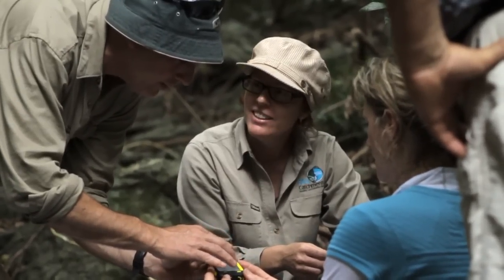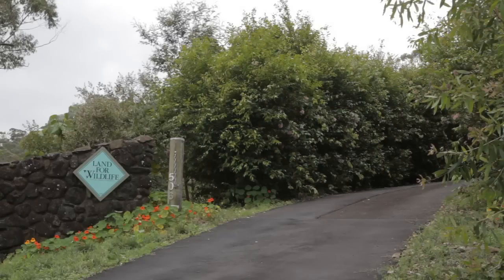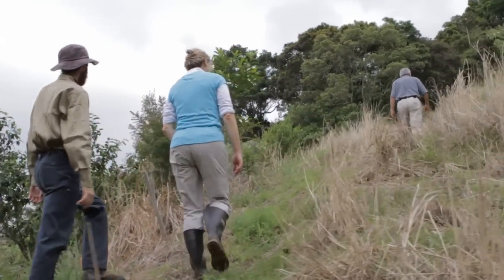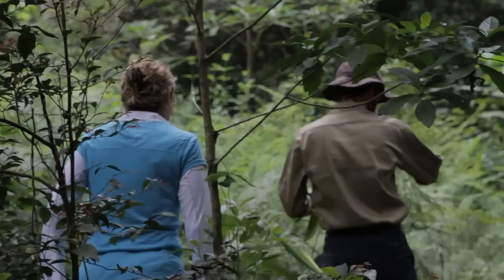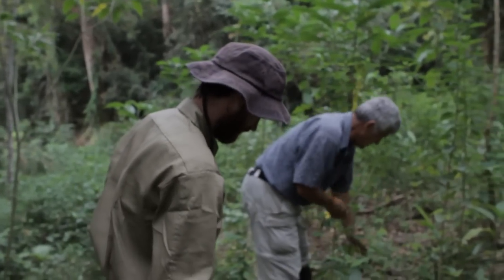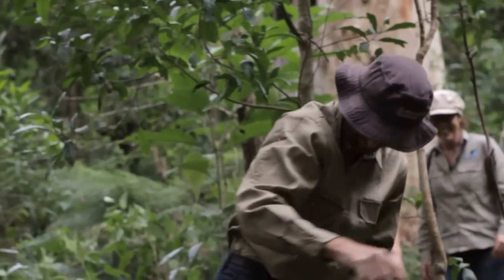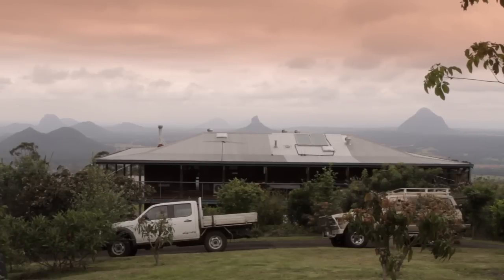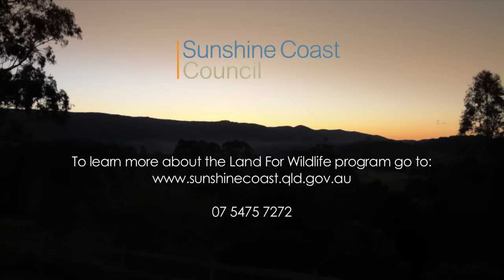Sunshine Coast Council - Land for Wildlife